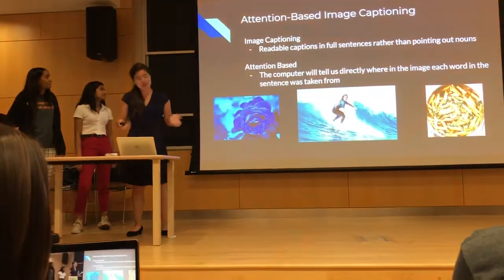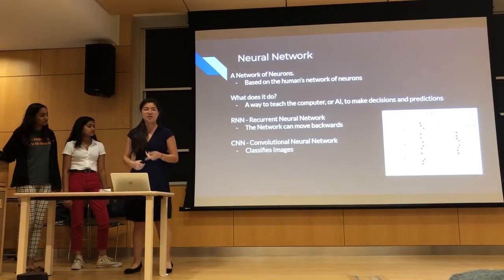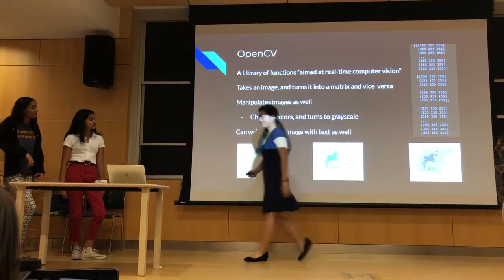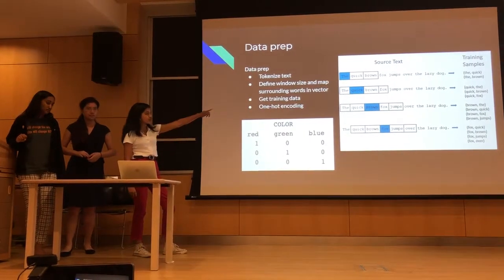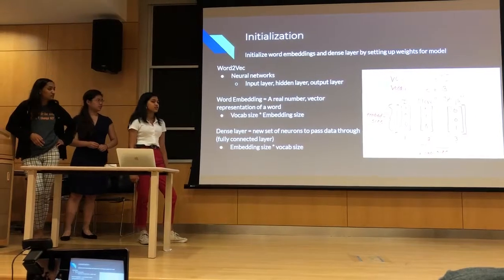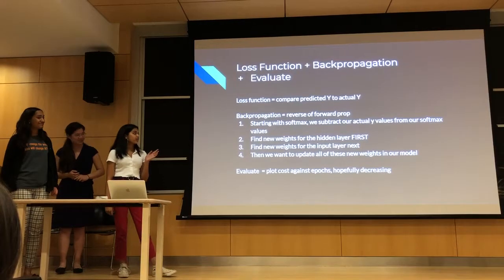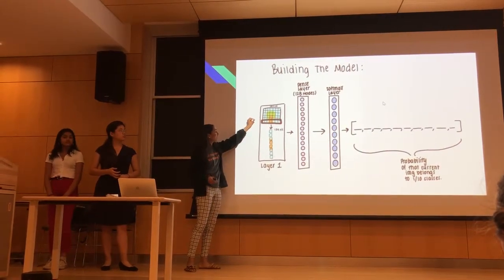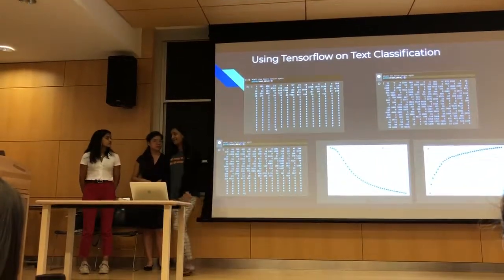AI4ALL- image captioning presentation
Jessica Liao and two other girls’ team.  AI4ALL at BU is a highly selective tuition free 3 weeks full time summer program at BU in 2019 (25 students and 4 instructors)